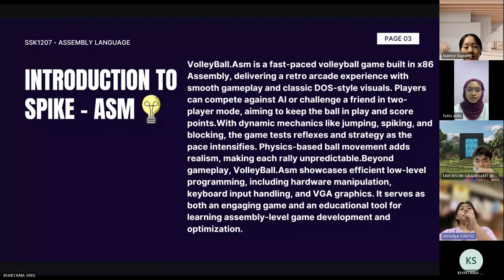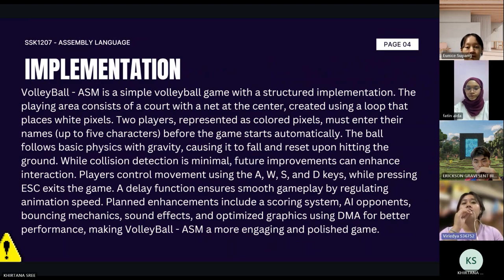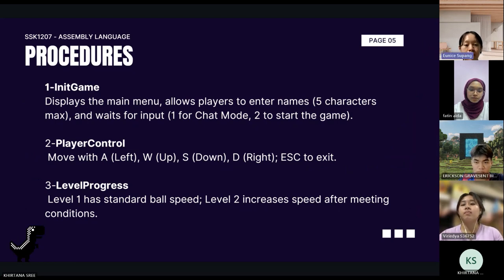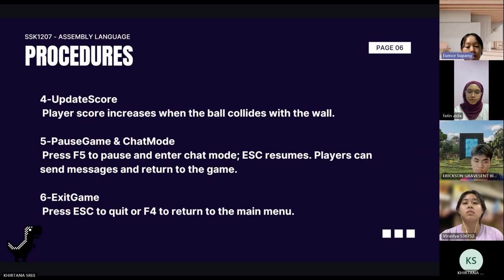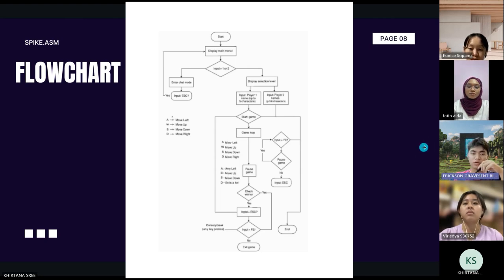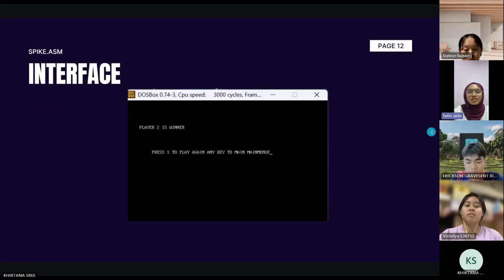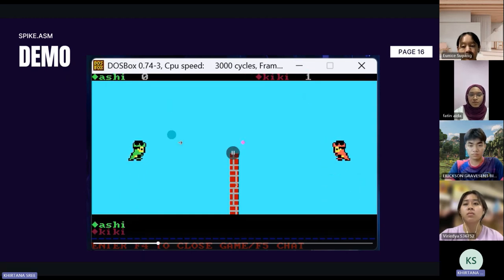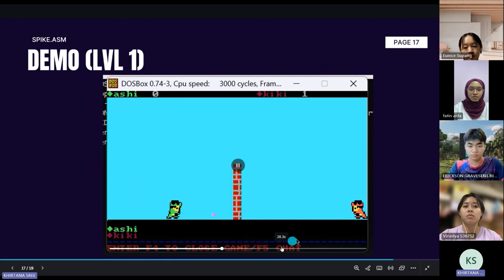SSK1207 (DSK02) : Computer Organization & Assembly Language Presentation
Spike.asm.